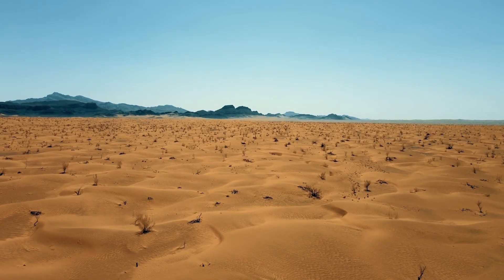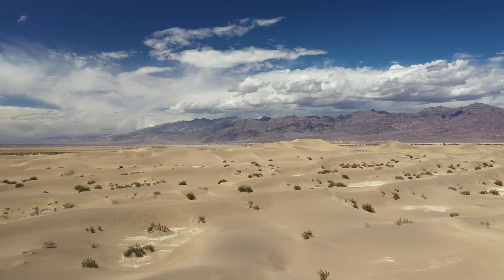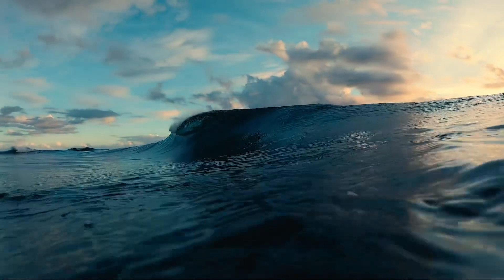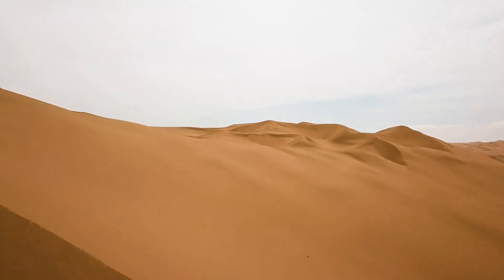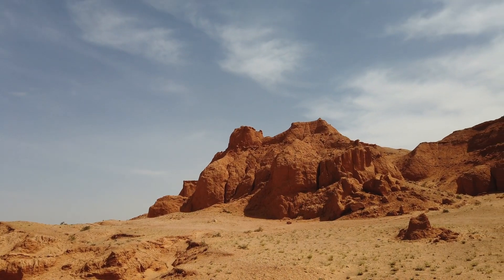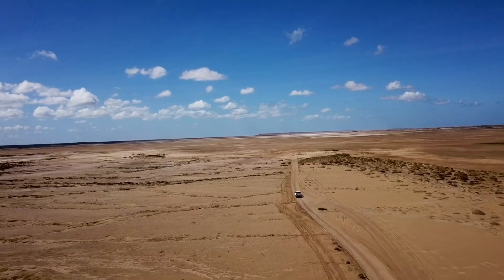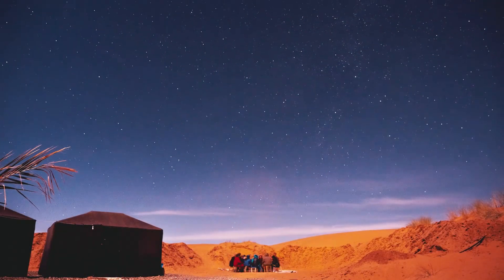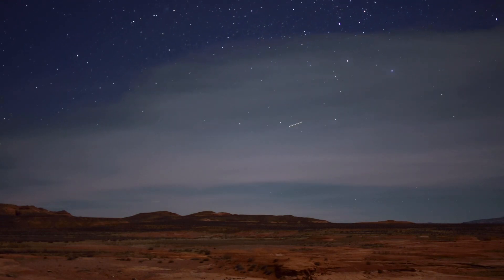What If We Pumped Ocean Water Into Deserts?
What if we could turn Earth’s deserts into green, thriving ecosystems — using ocean water?
In this video, we explore the bold idea of pumping seawater into deserts, the science behind desalination, the massive challenges, and what it would mean for our planet. Could this be a solution to climate change, food shortages, and global warming — or a dangerous dream?